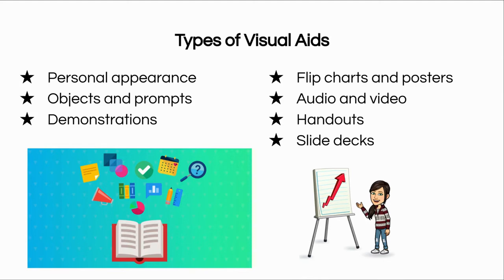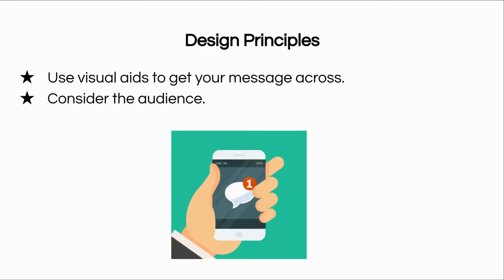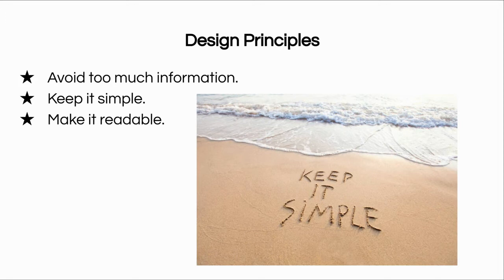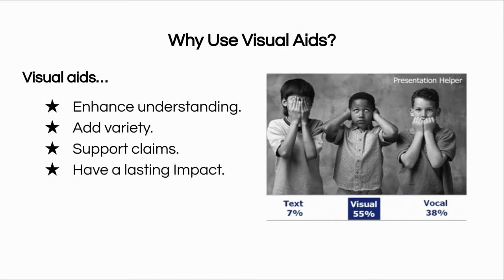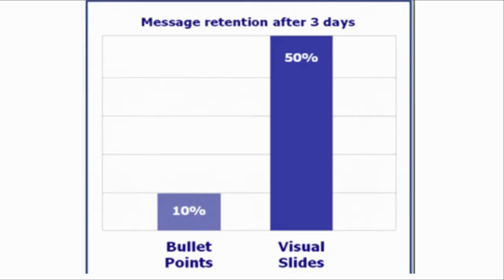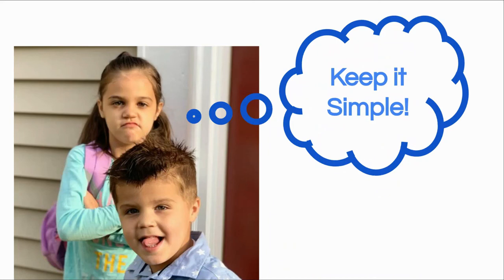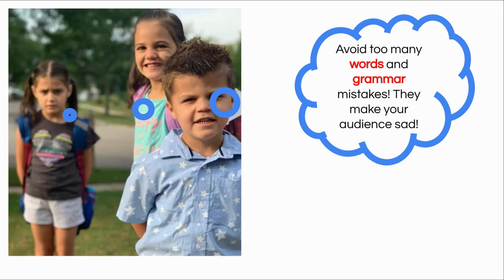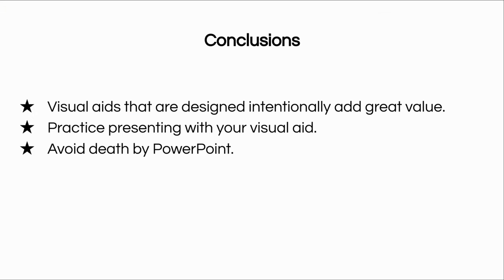SPE 151: Chapter 13